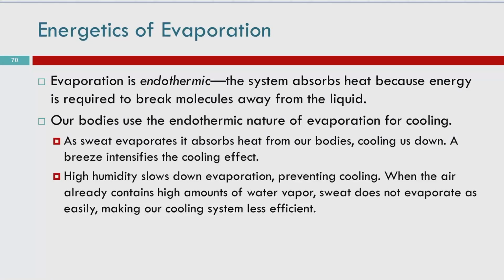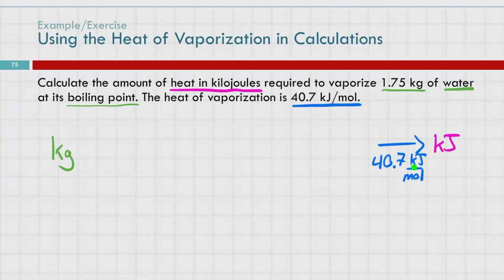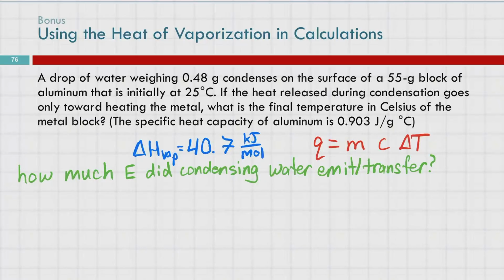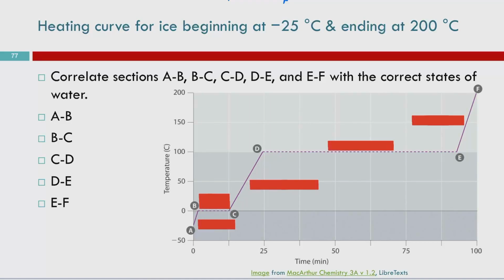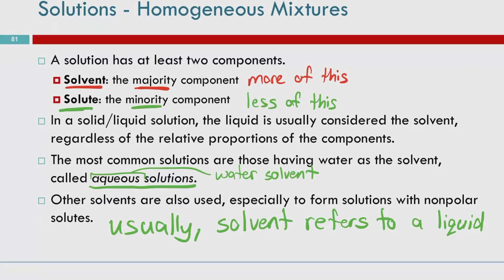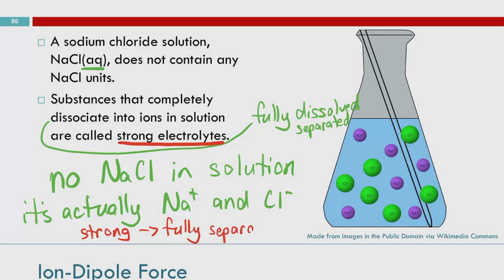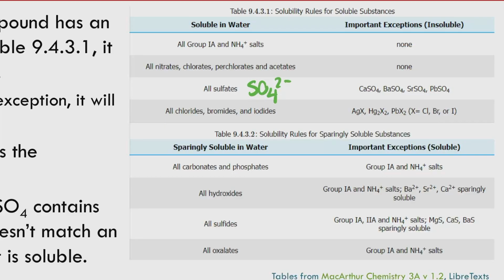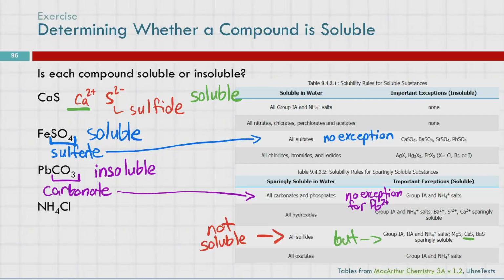Chem 3A - Chapter 9 Lecture Part 4